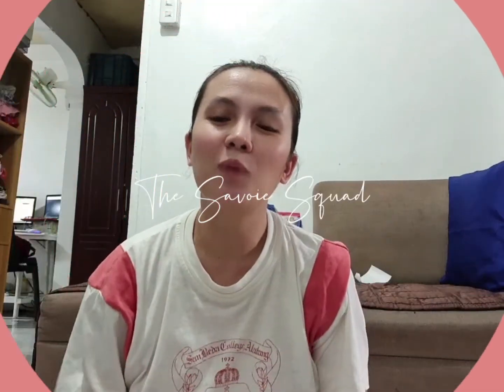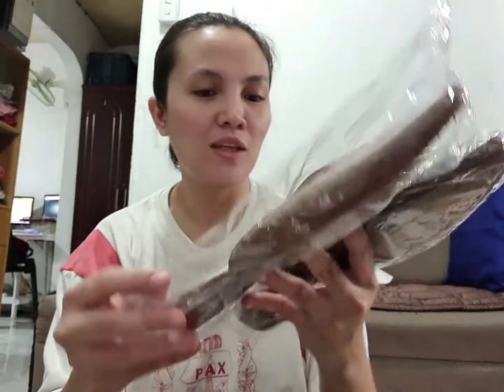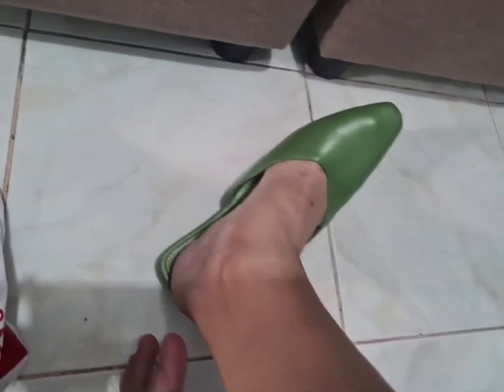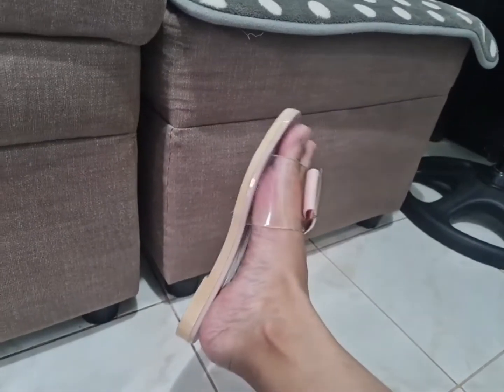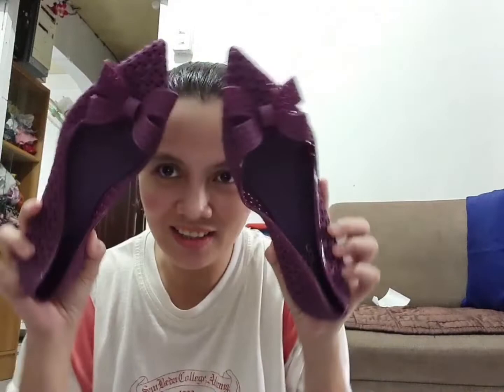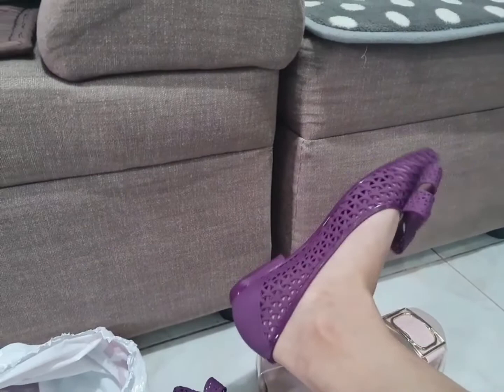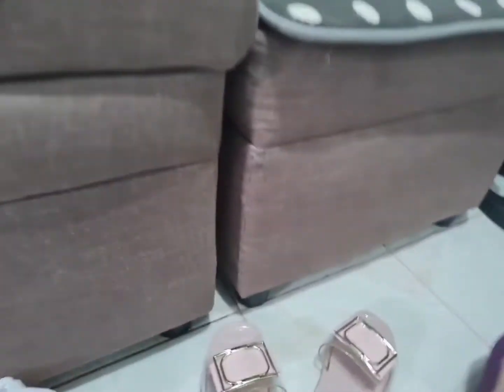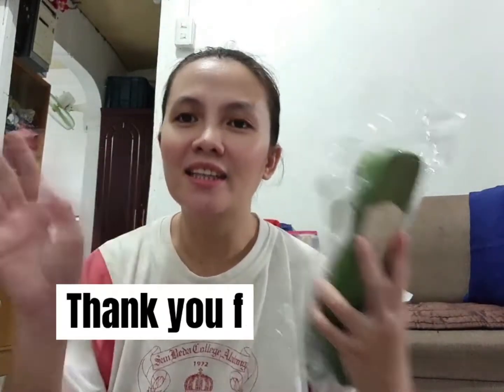My First Shopee Haul | The Savoie Squad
This is my first ever Shopee Haul!